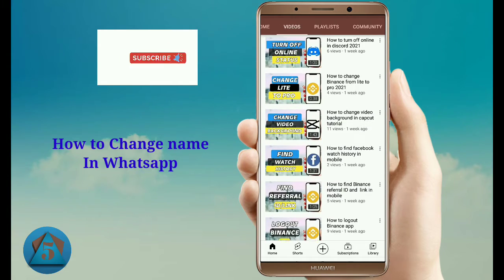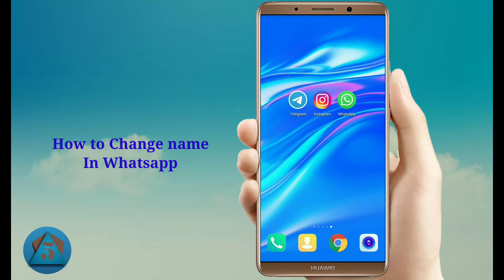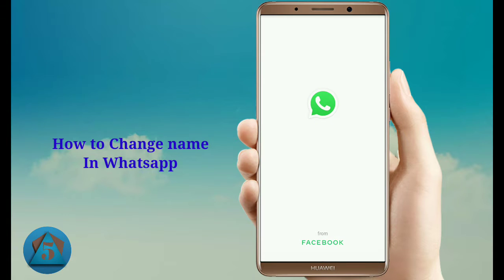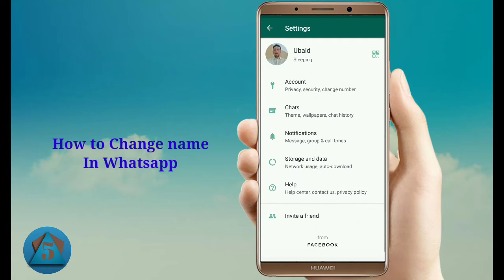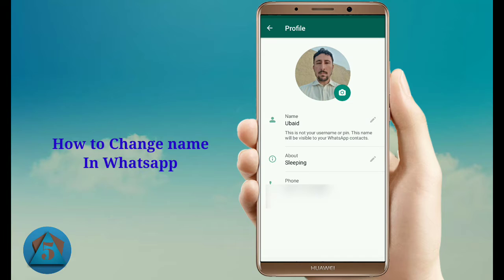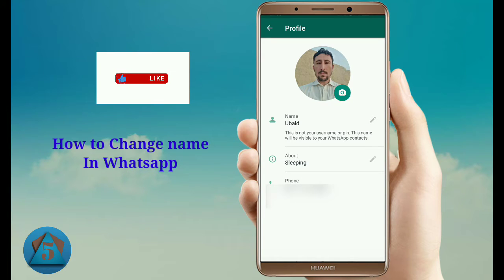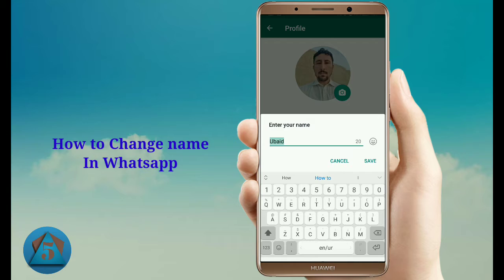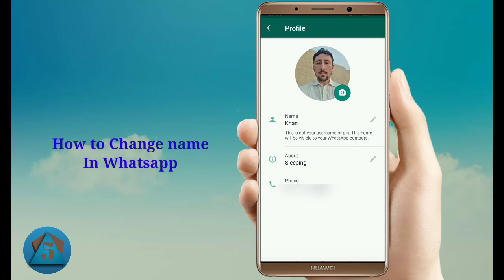How to change whatsapp name 2022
How to change name in whatsapp
Whatsapp setting
Whatsapp account setting
Whatsapp tutorial
Whatsapp name change
How to do whatsapp name change
Whatsapp par name change
How to whatsapp name change